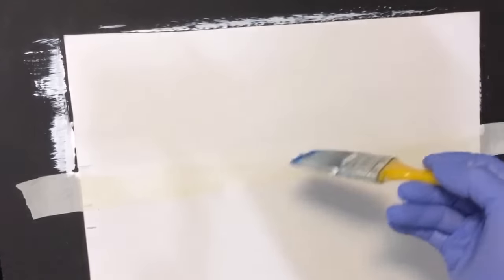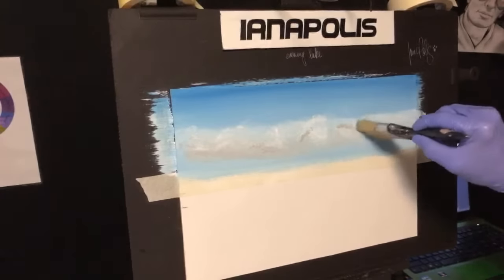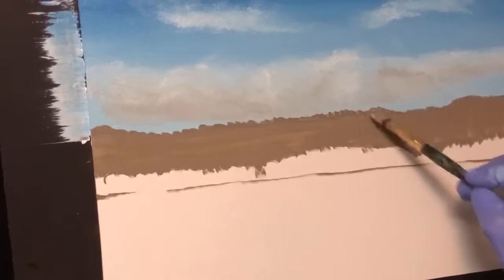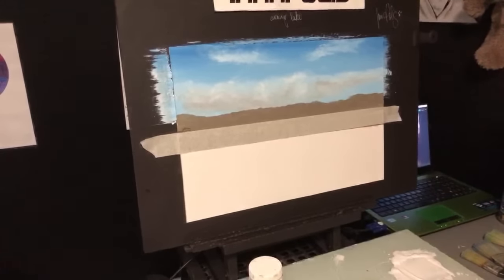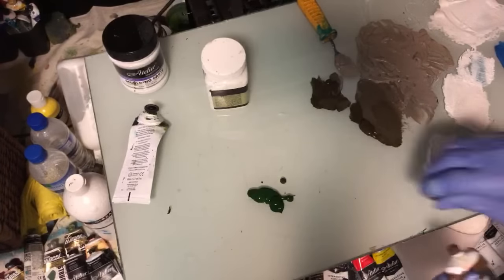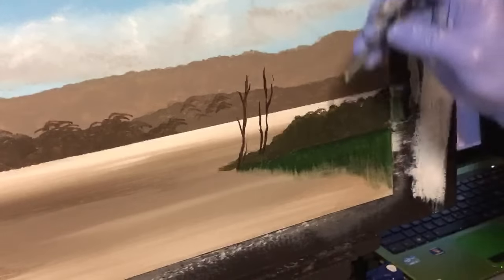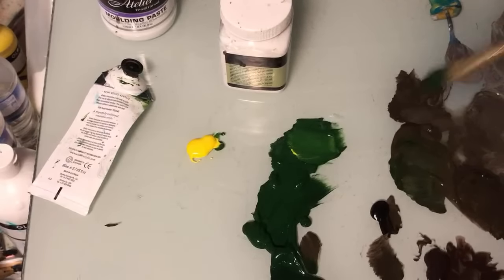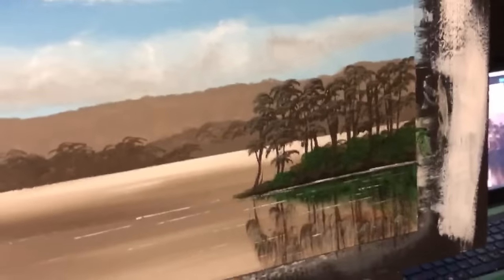#260 How to paint an Evening Lake scene for Beginners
Colors used:
titanium white
cerulean blue
grey
raw siena
retarder
forest green
cad yellow lite
burnt umber